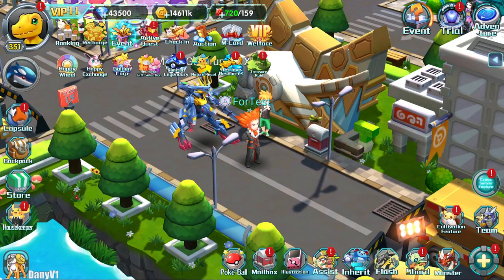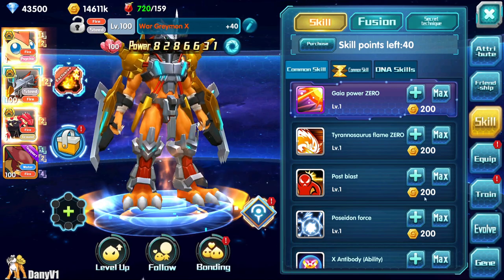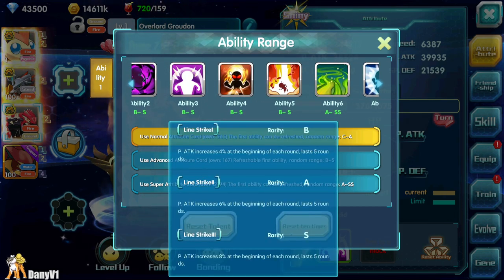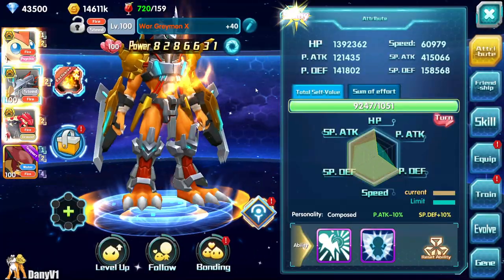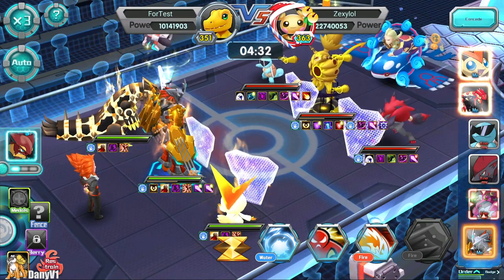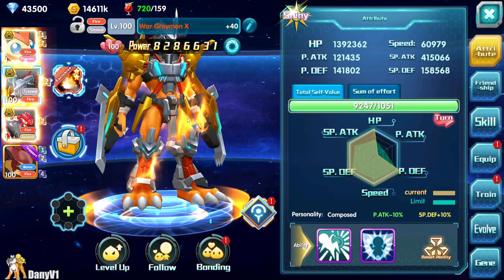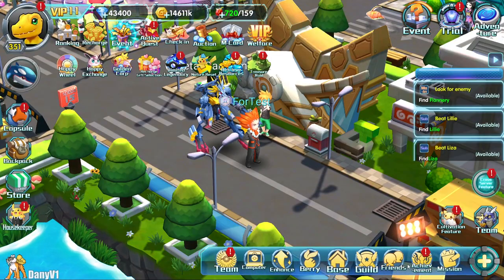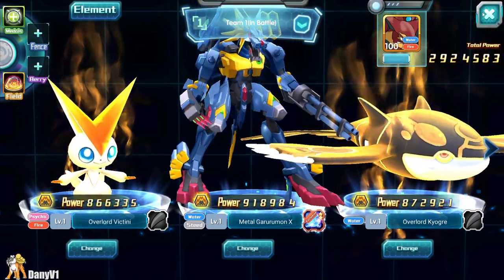Digimons Final Review with 2 Star Held Items - Pokeland Legends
Finally, New Digimons Review with their own Held Items at 2 stars.

▬▬▬▬ ►✔️ Coaching👨‍🏫 / Useful Links